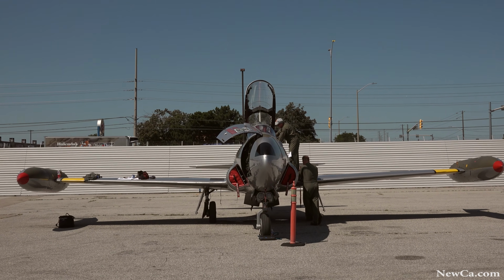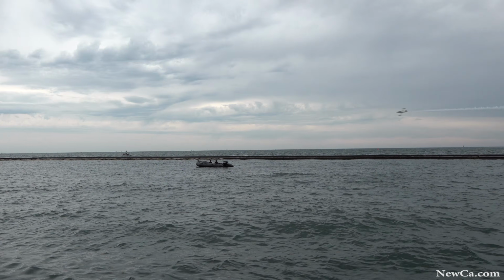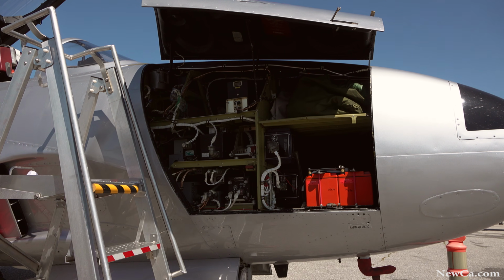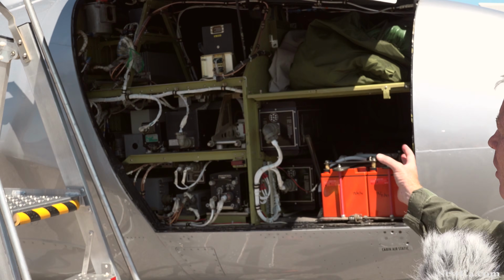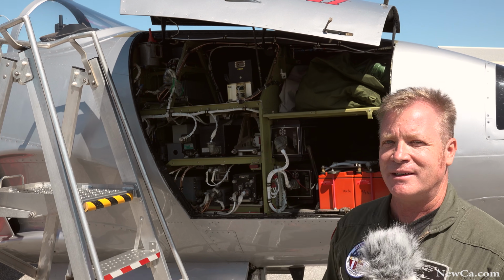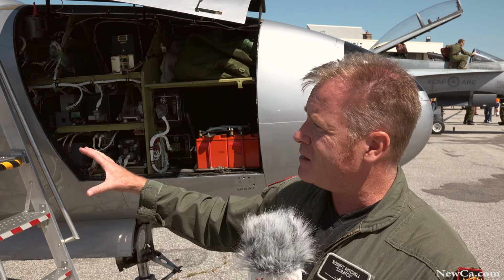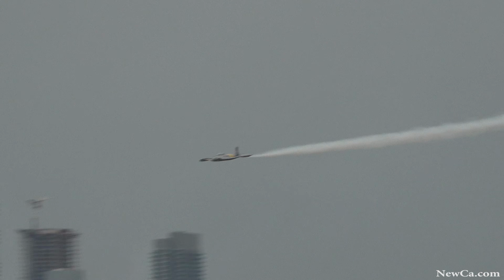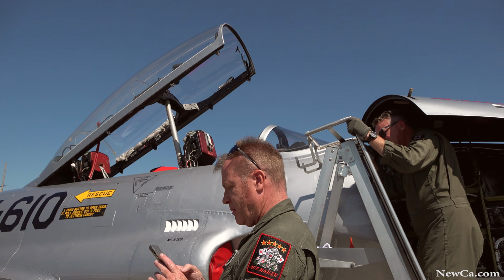✈️ Rob “Scratch” Mitchell & the T-33 Over Lake Ontario @ the Air Show 2023 ✈️Live Sounds! (4K HDR)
Rob “Scratch” Mitchell and the T-33 back to Toronto for Canadian International Air Show 2023.
The T-33 Shooting Star is an American subsonic jet trainer. It was built by Lockheed and flew its first flight in 1948. You won’t want to miss this full aerobatic display by LCol (Retired) Rob “Scratch” Mitchell. Scratch is a former CF-18 Demonstration team pilot as well as former Team Lead of the Canadian Forces Snowbirds.

Want more stories? How about these:
· 🚁Boeing CH-47 Chinook Demo Over Lake Ontario at the Air Show 2023 🚁 Live Sounds! (4K HDR)
· ✈️Mike Tryggvason in Extra 330 Demo Over Lake Ontario at the Air Show 2023 ✈️Live Sounds! (4K HDR)
· ✈️RCAF CH-146 Griffon Search and resque Demo over Lake Ontario at the Canadian Air Show 2023 (4K HDR)
· ✈️US NAVY Blue Angels Demo Over Lake Ontario at the Air Show 2023 ✈️ Extremely Loud Sound! (4K HDR)
 · ✈️Gordon Price in his prototype YAK 50 at the Canadian International Air Show 2022 (4K HDR)
 · ✈️US Air Force F-35A Lightning II Airshow 2022 Demo Over Lake Ontario. Extremely Loud Sound! (4K HDR)
 · ✈️Aerobatic Teams Arrivals to Toronto for Air Show 2022. Live Sounds of Jets and Airport (4K HDR)
 · ✈️F-35A Lightning II Arrival to Toronto for Air Show 2022. Live Sounds of Jets and Airport (4K HDR)

and many more from Canadian International Air Show (Toronto) and other events and places.